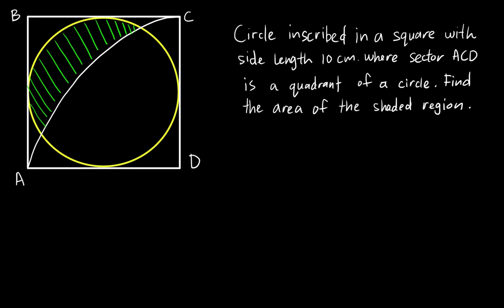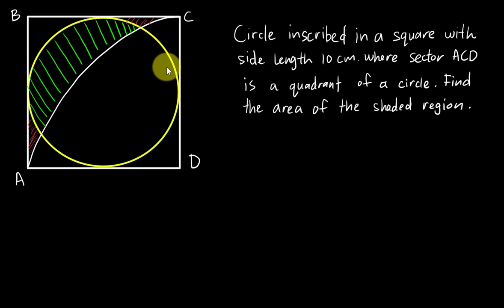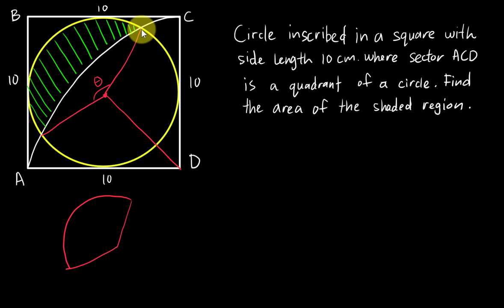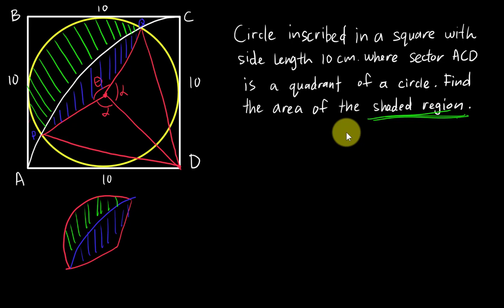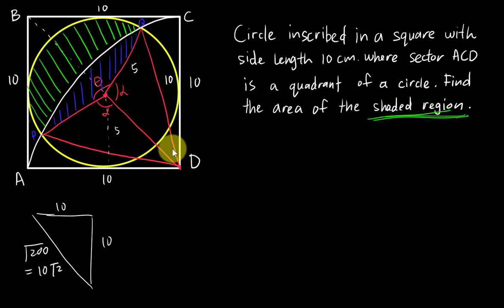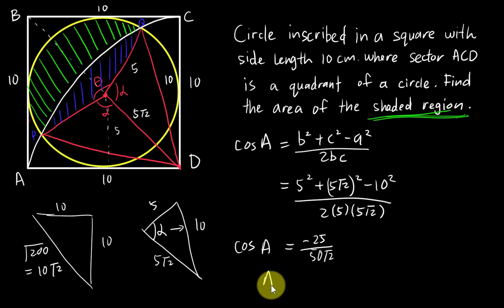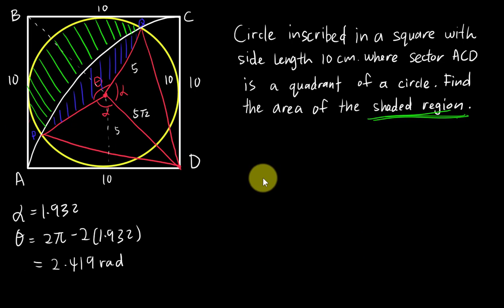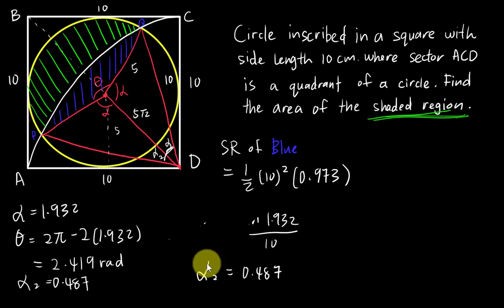Circular Measure (Challenging Question)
This is the hard circular measure question for SPM or IGCSE students. So I hope this video can help you understand better on how to solve this kind of question . And I also provide you step by step guide and teach you how to break it down to find the angle you will be needed. Anyways, hope you will like this video and get sth from it.